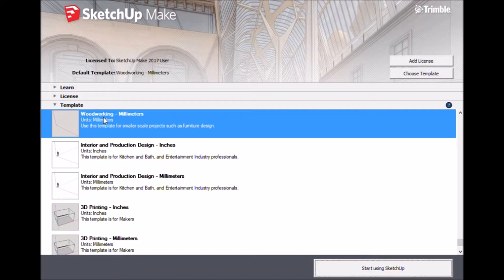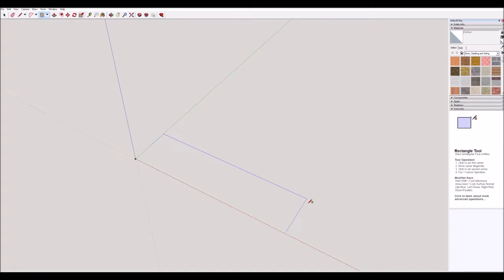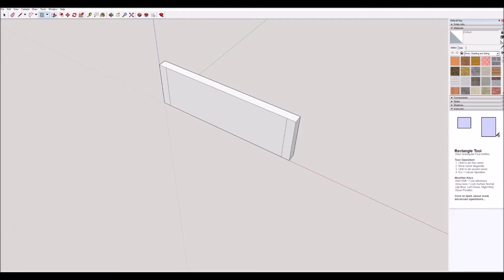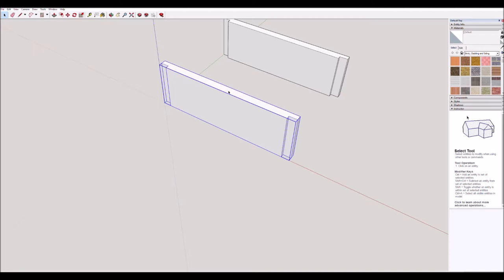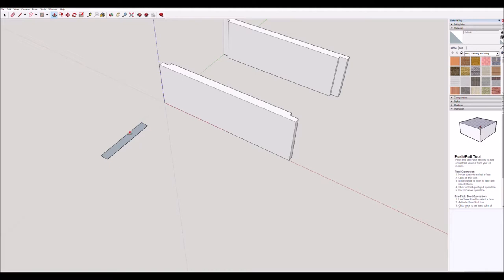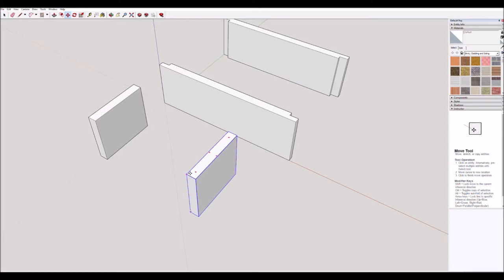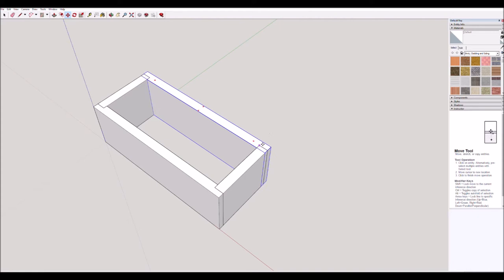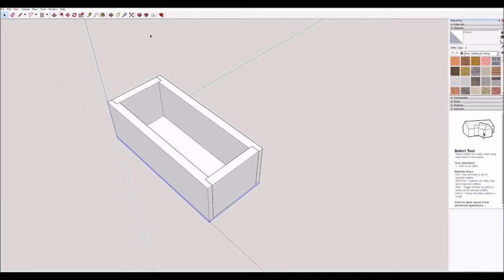SketchUp - Pencil Box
A tutorial to draw a simplified version of the Pencil Box that we will be building in year 7 technology